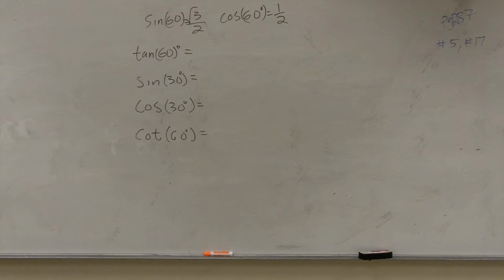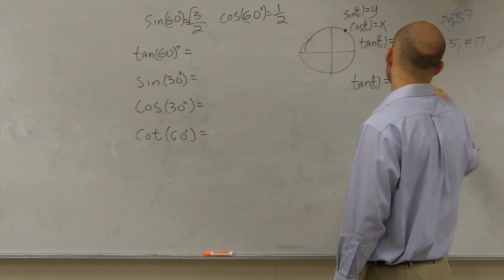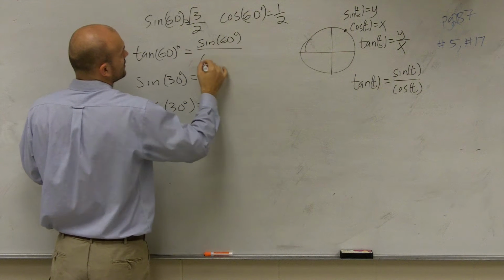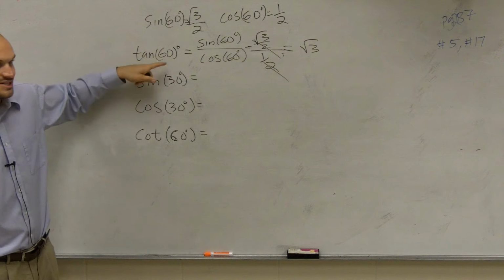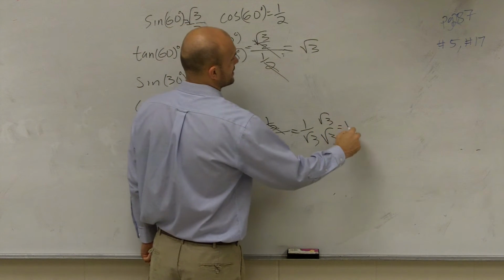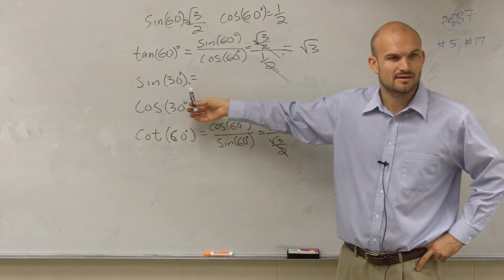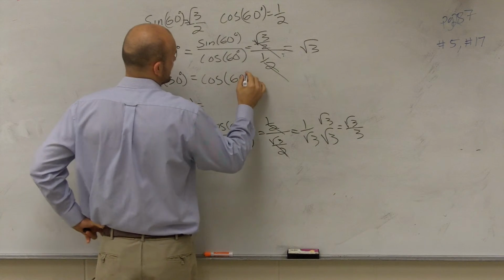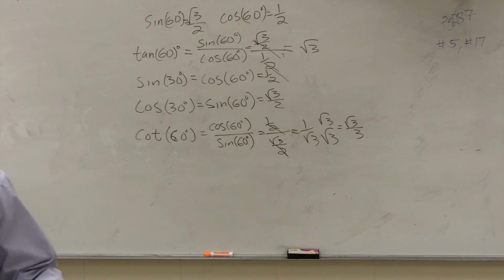How to use trig identities and cofunction to evaluate trig functions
👉 Learn how to evaluate trigonometric functions using trigonometric identities. Trigonometric identities are equalities that involve trigonometric functions. We will focus on the cofunction identities and even-odd identities.

The cofunction identities property states that the value of the trigonometric function of an angle is equal to the value of the cofunction of the complement of the angle. The cofunctions are sine and cosine, tangent and cotangent, cosecant and secant. For example: sin (90 - x) = cos x; tan (90 - x) = cot x, etc

The even/odd identities are trigonometric identities used to evaluate negative angles of even or odd trigonometric functions. Note that for odd functions: f(-x) = -f(x) and for even functions f(-x) = f(x). Sine and tangent with their reciprocal functions are odd, while cosine with its reciprocal function are even. Thus, sin(-x) = -sin x; cos(-x) = cos x, etc.

Other very important trigonometric identities are: tan x = sin x / cos x and cot x = cos x / sin x. With the knowledge of these identities, we can evaluate the trigonometric functions of angles given the value of the trigonometric functions of other (necessary) angles.